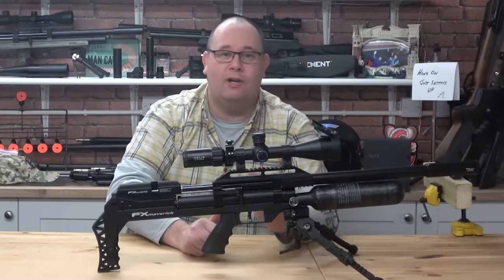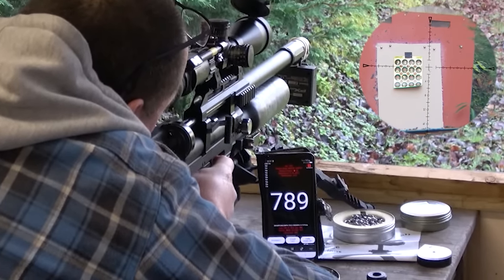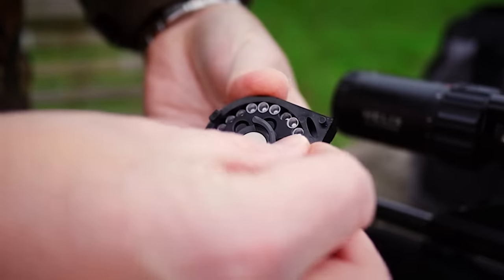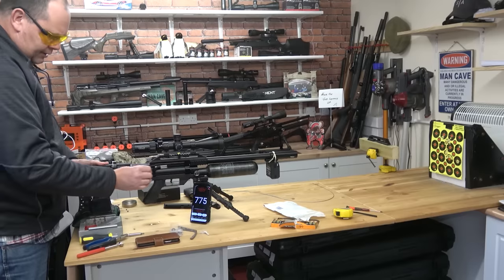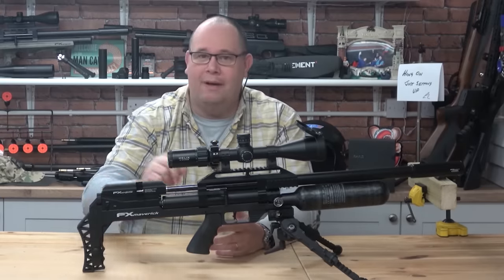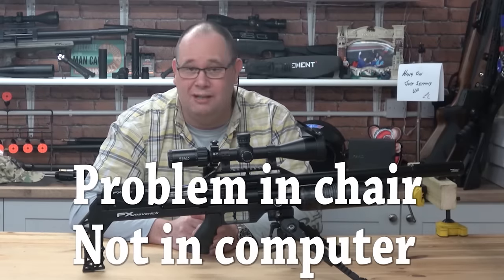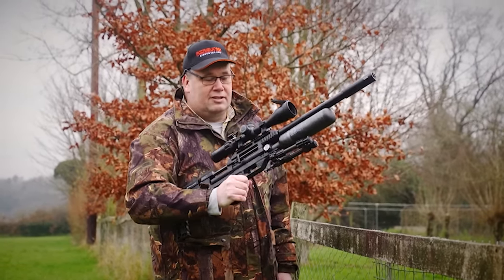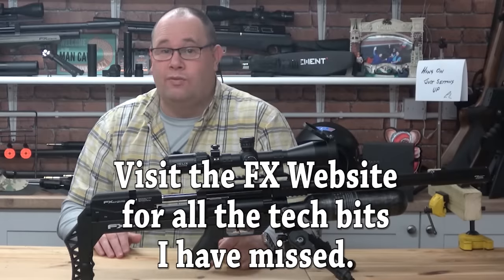REVIEW: FX Maverick PCP Airgun - Dual Reg Impact Wildcat Hybrid Air Rifle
REVIEW: FX Maverick - Double Regulator Wildcat Impact Hybrid - Watch and enjoy. Things to note, mine is a pre release version and a few changes are likely on the retail version, you still get a hard case, but it's a small hard case and the only thing you can adjust is the power wheel. If your in the USA or unrestricted everything is open.

Search Airgun Gear
AirgunGear